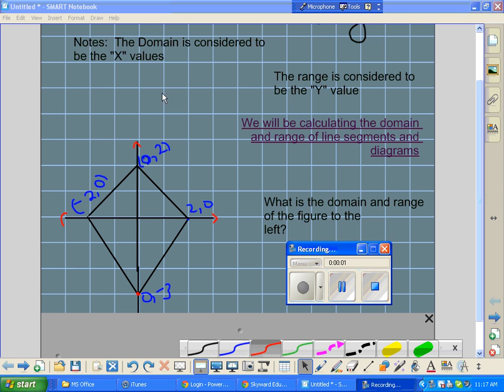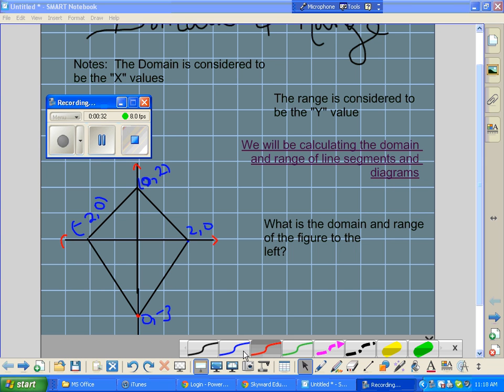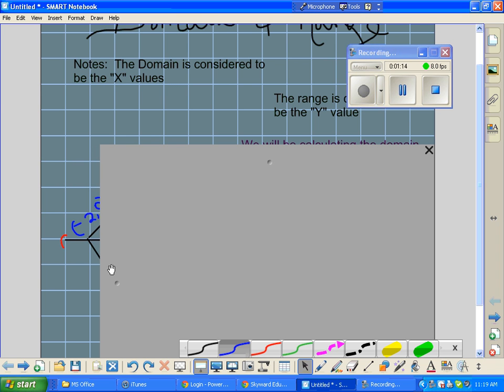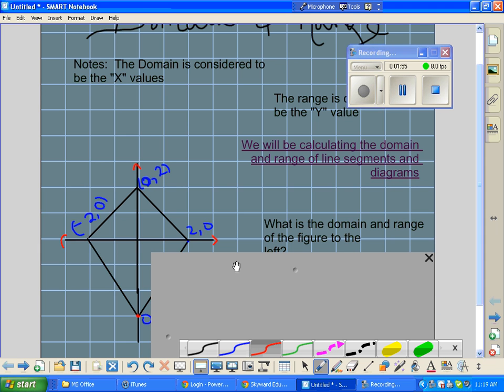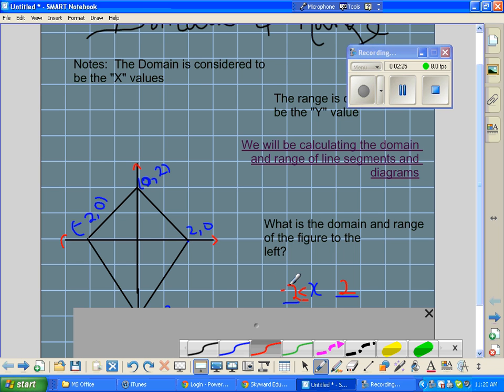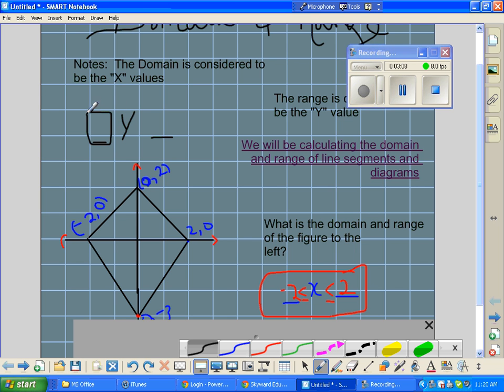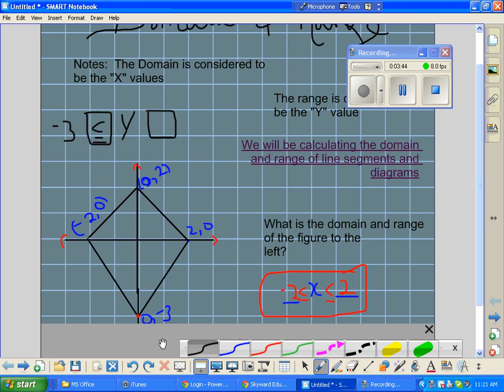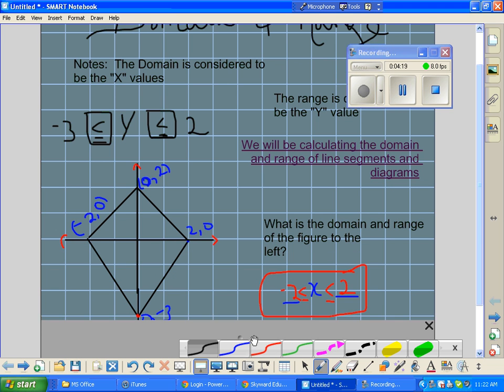Domain and Range Mini Basics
Short sample of the meaning of domain and range and how to graph a basic problem